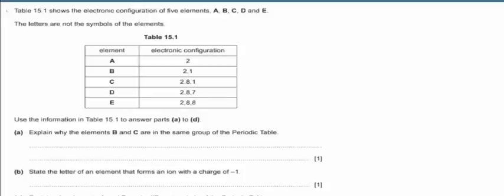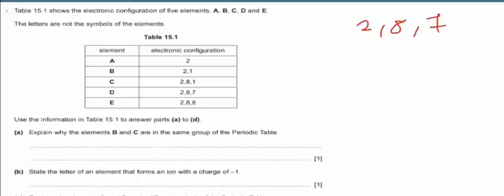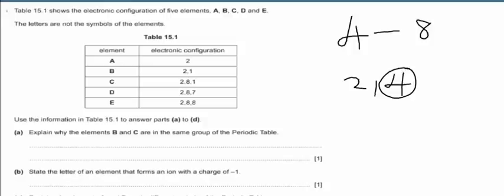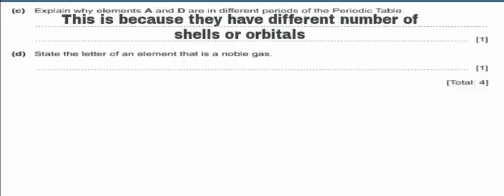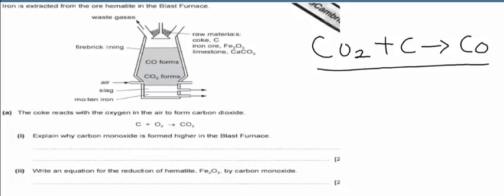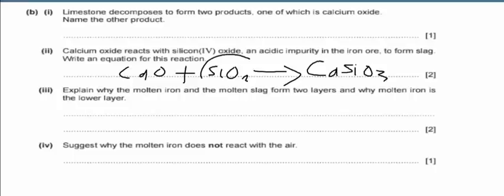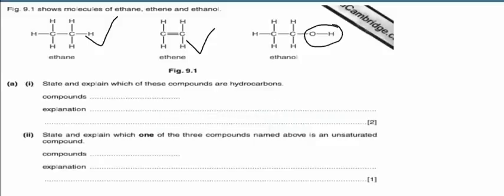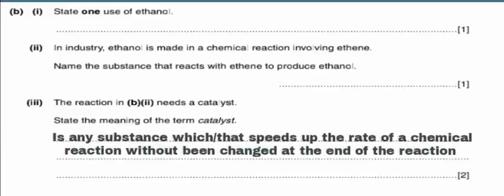Chemistry lesson on extra ...of iron,bonding and organic chemistry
this video contain questions from bonding, extraction of iron and organic chemistry